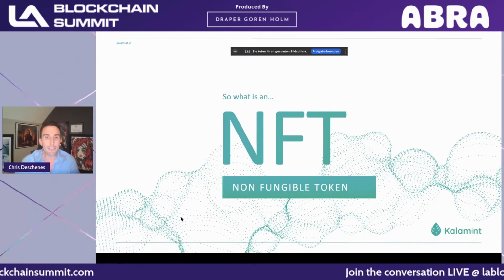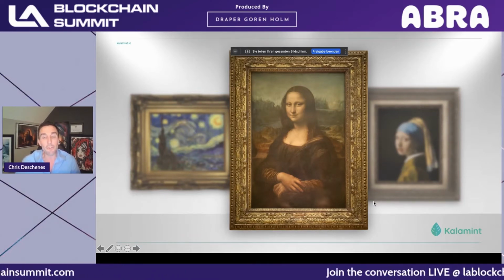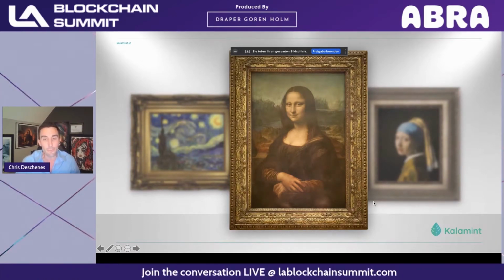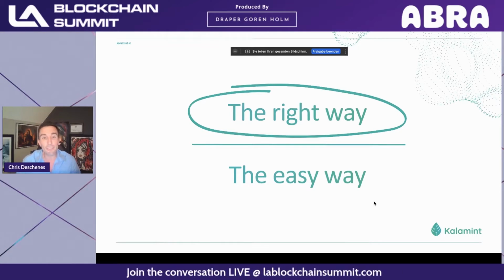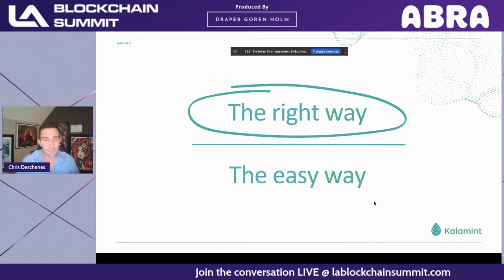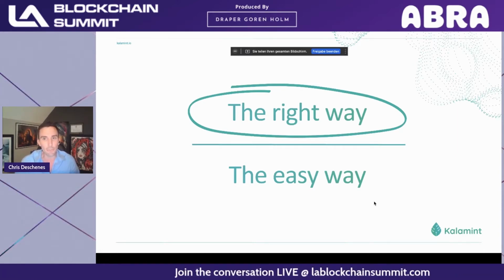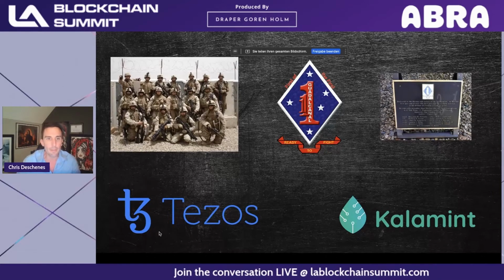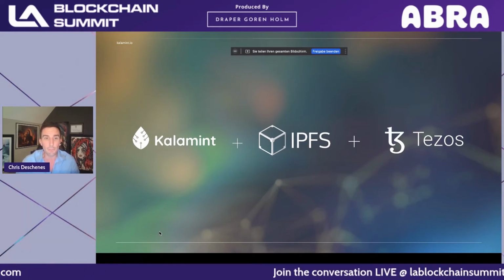Tools of the Trade: Art in the 21st Century | LA Blockchain Summit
Christopher Deschenes takes a look at tools that Kalamint has to offer to NFT artists

LA Blockchain Summit is hosted and produced by the Los Angeles-based blockchain venture studio, Draper Goren Holm.